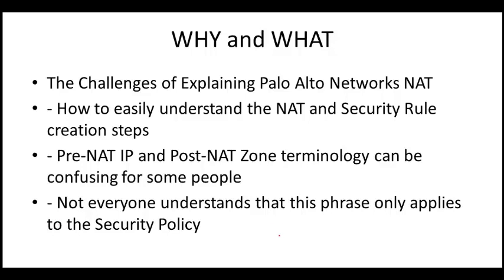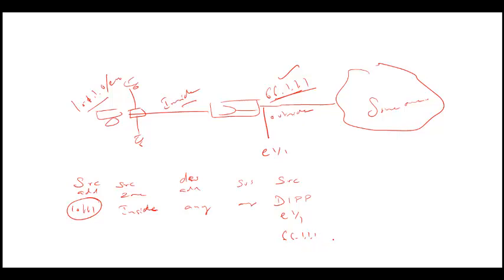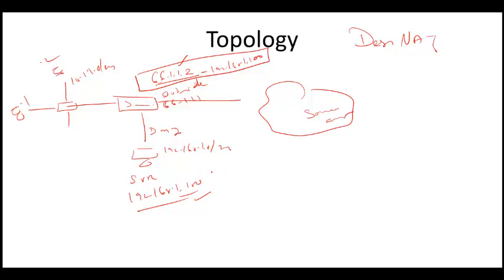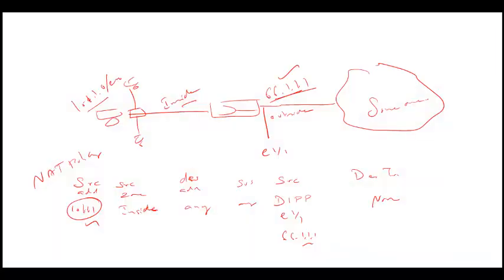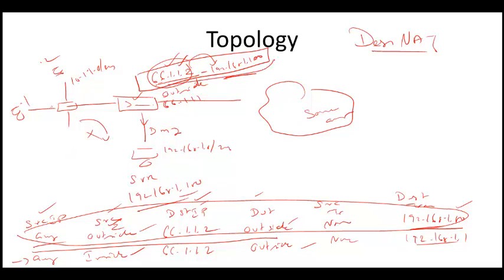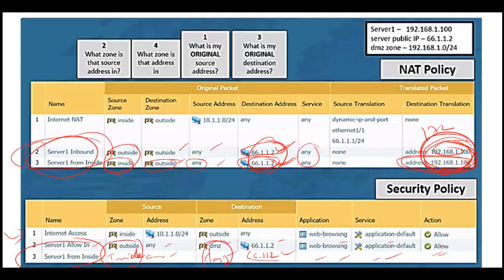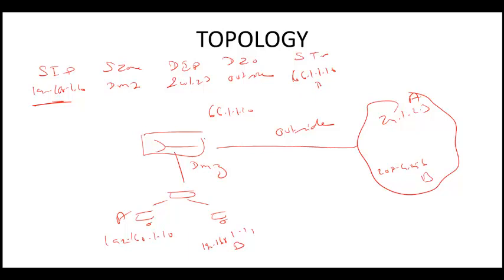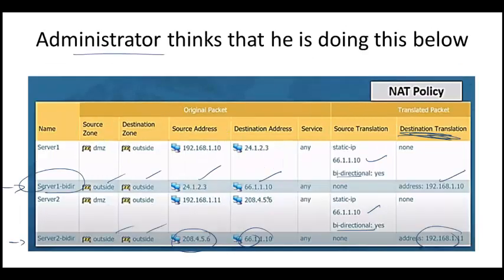Palo Alto (PAN) NAT Part 2 revised